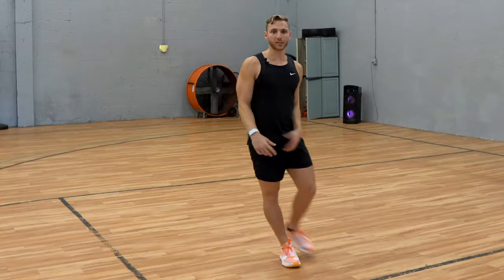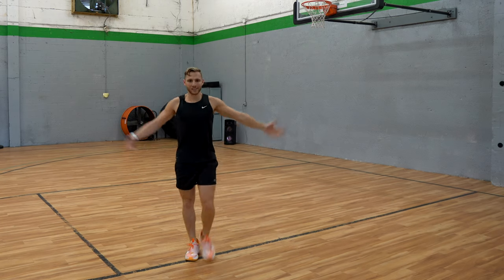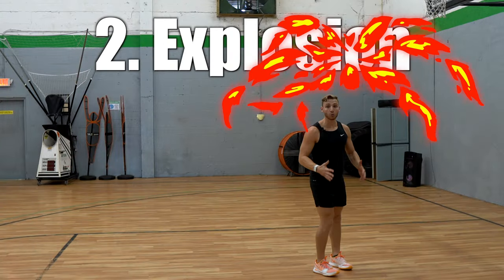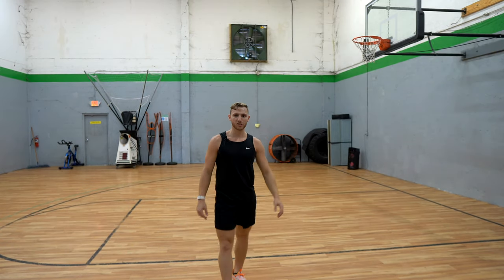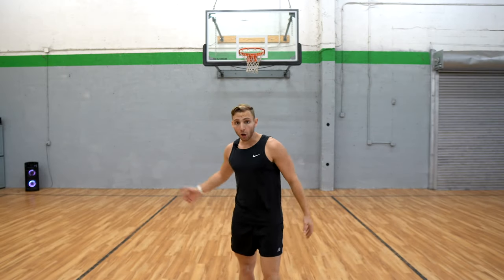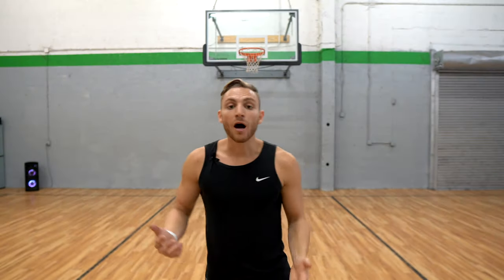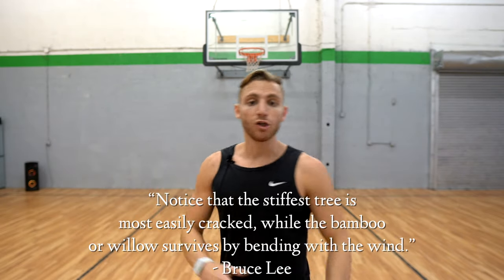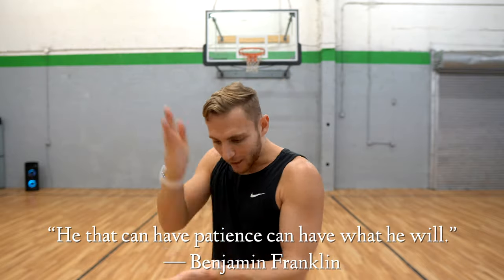3 Reasons you're STUCK and Can't Jump Higher | 5'10" Dunker Steven Celi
How do I jump Higher?
Can ANYONE dunk?
How much can i increase my vertical?
These are questions i get DAILY! Hope this helps you on your journey!!
LETS GOO!!
DUNK LIFE BABY!! 💪🏼🔥

🏀📓Dunk/Jump Programs!

⬇️My Gear⬇️
Heavy Ball!
My Basketball 🏀
Resistance Bands
Camera Microphone
Gym Bag
PODCAST: